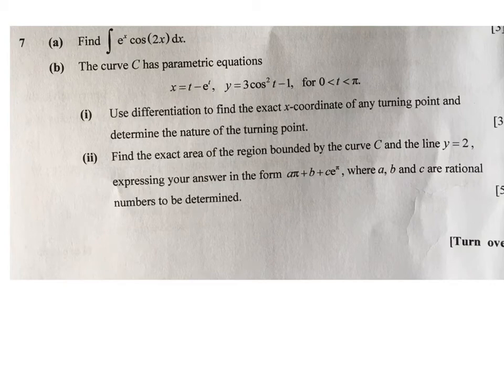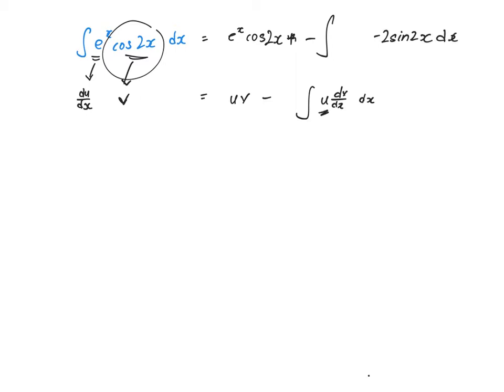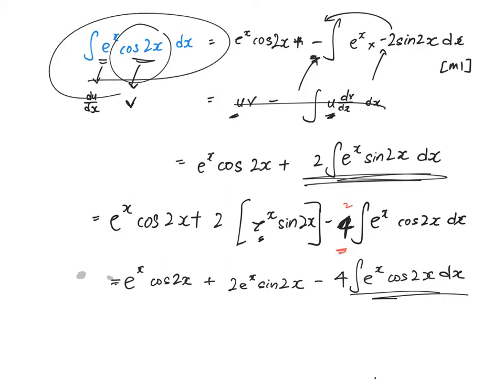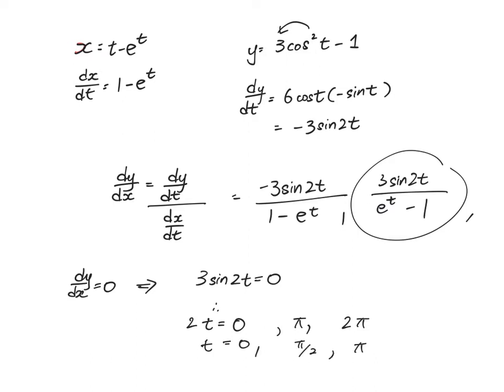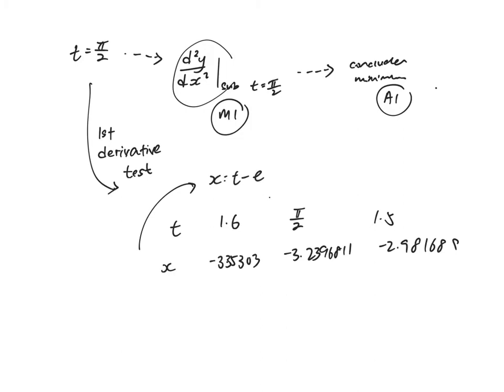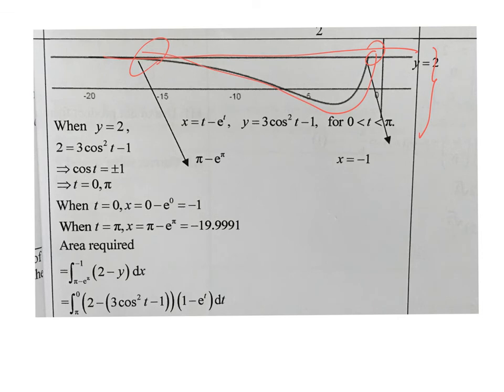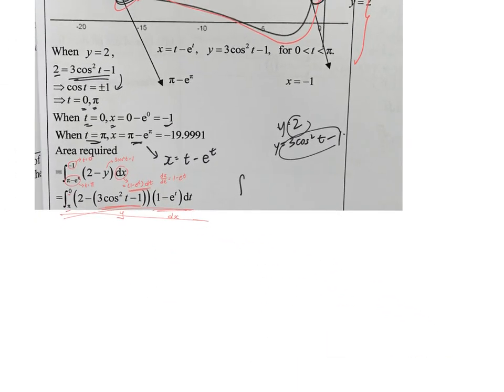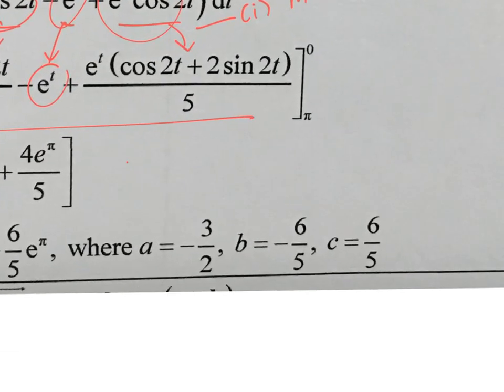2017 SH2 Prelim P1 Q7